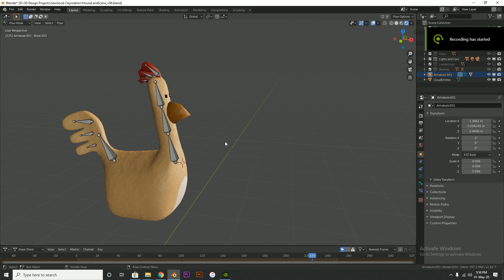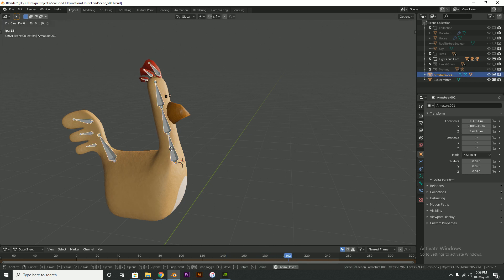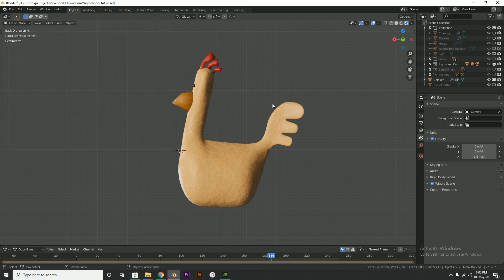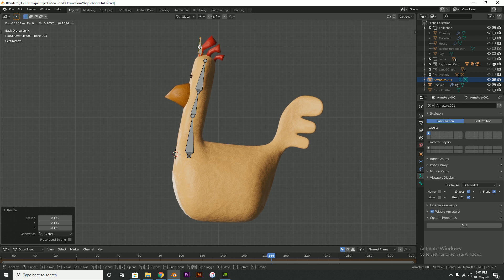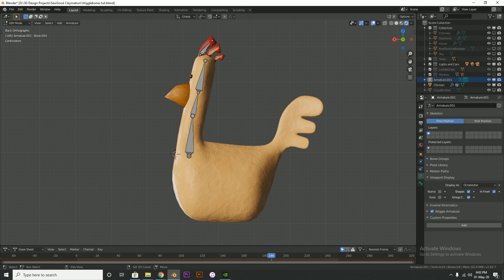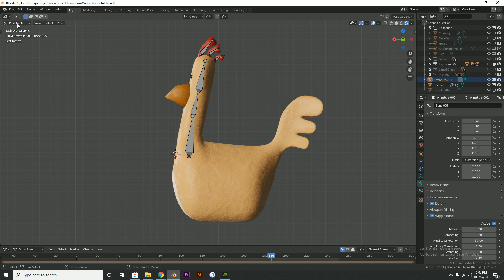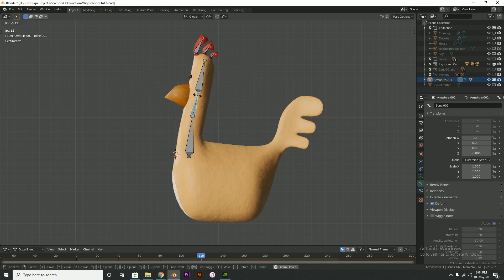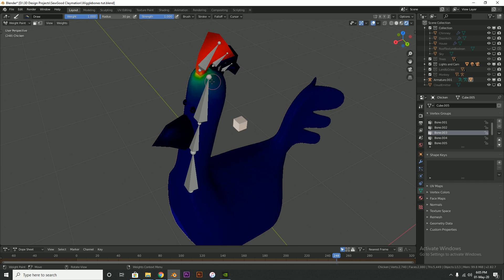Wiggle Bones Tutorial - Blender 2.82